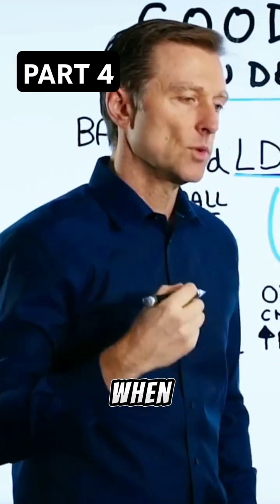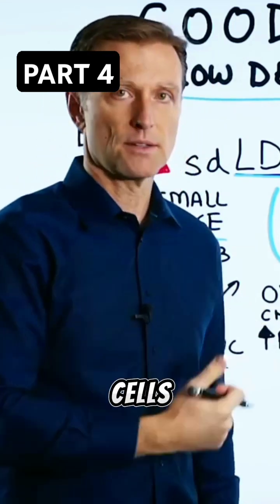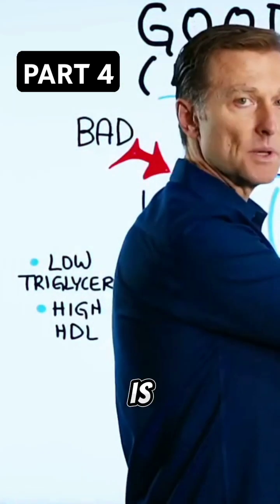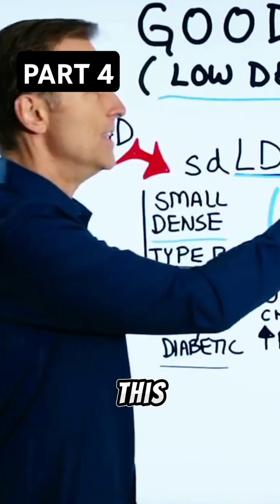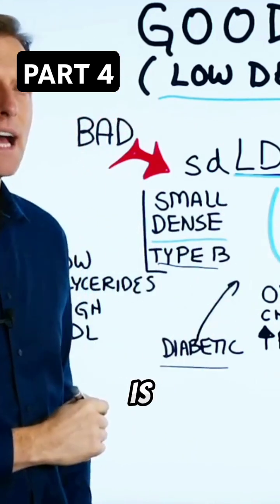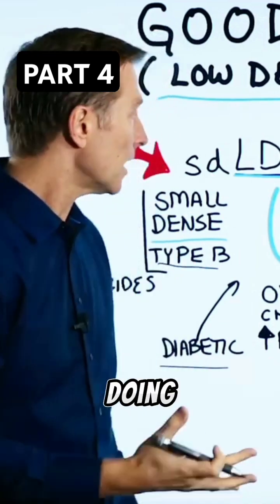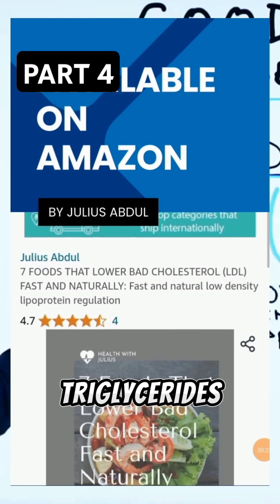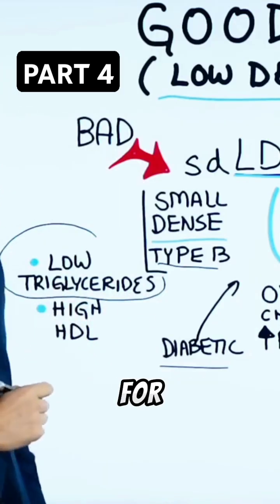GOOD AND BAD LOW DENSITY LIPOPROTEIN "LDL" (Part 4). | Dr. Eric Berg